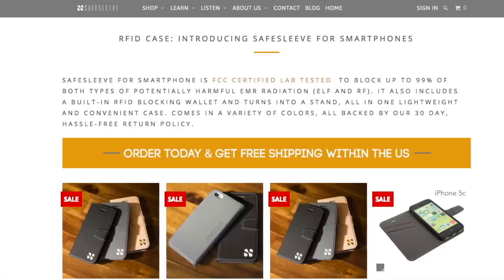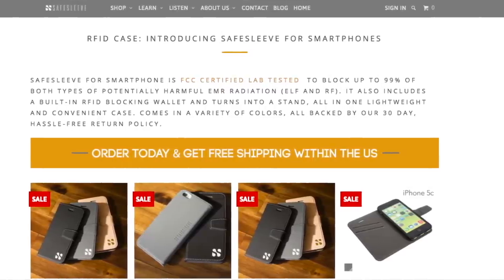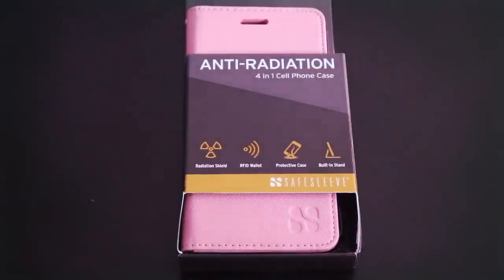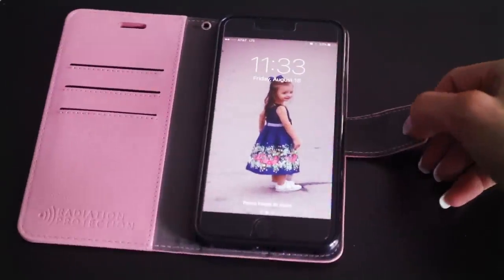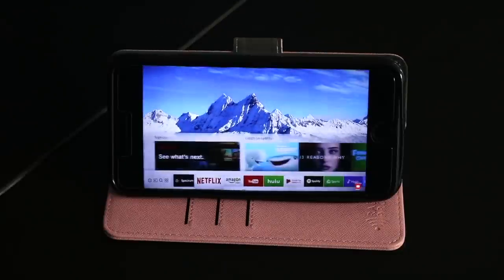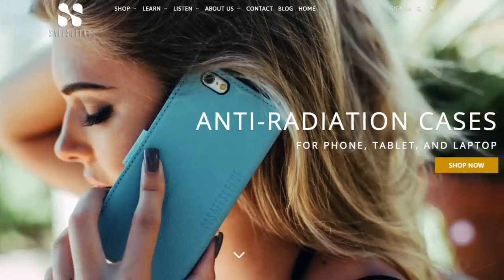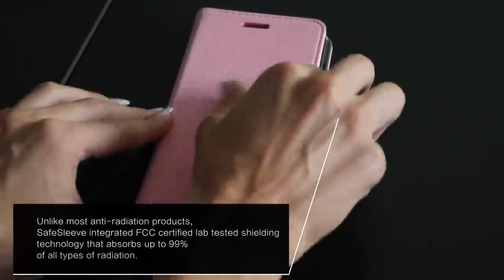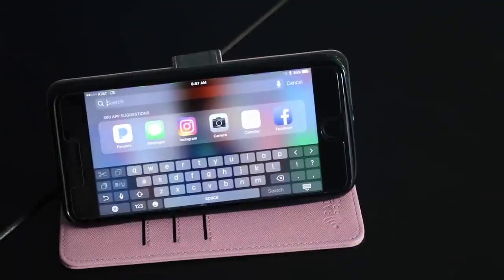SafeSleeve: The iPhone Case That Blocks Radiation and RFID